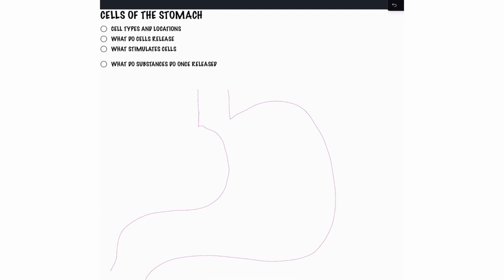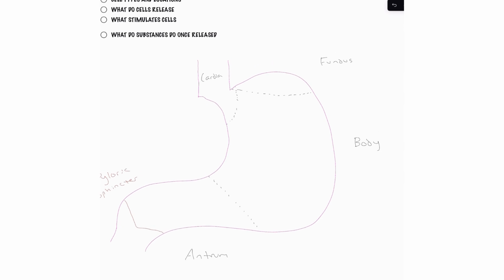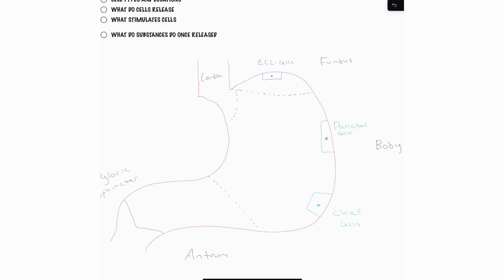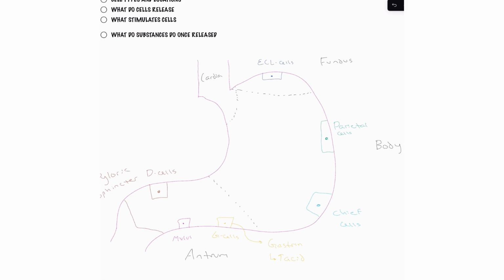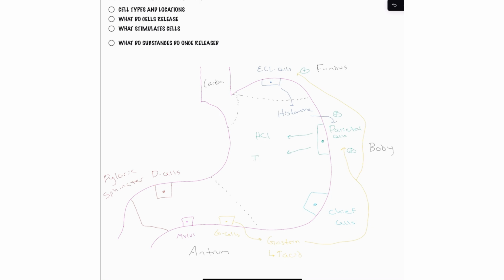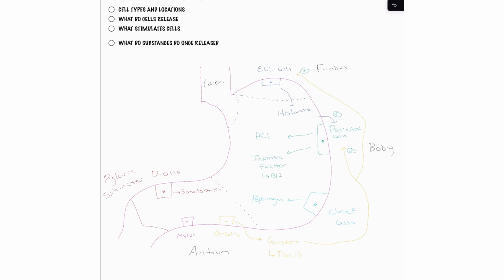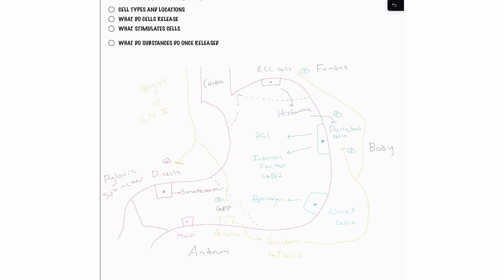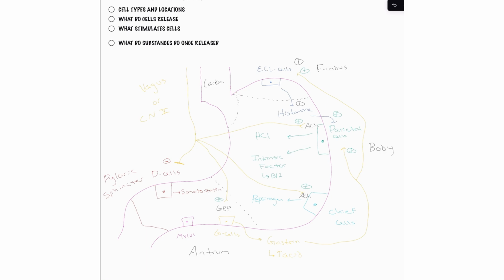Cells of the stomach: location and function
In this video we discuss the cells of the stomach, their location, what they secrete and what stimulates them. As always, we start with a blank page so you can follow along. If you like this video, be sure to comment and let me know what topic you want to see next.